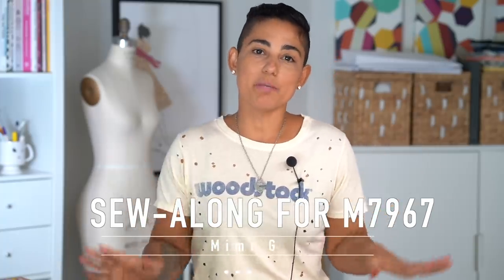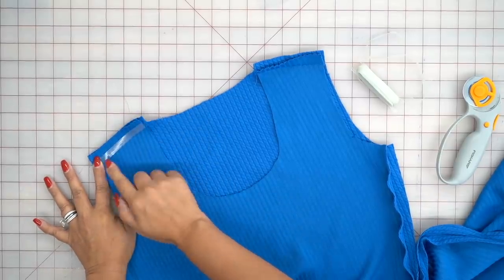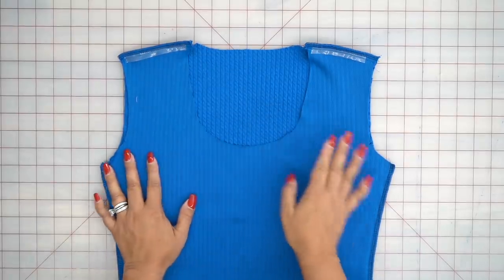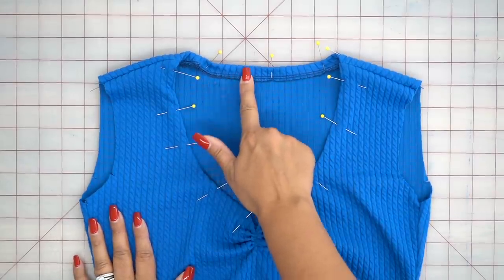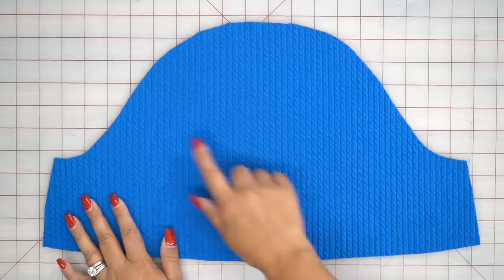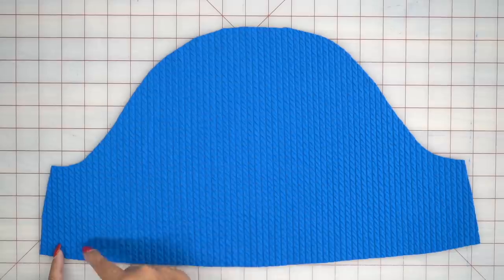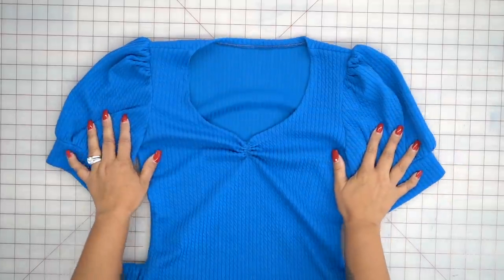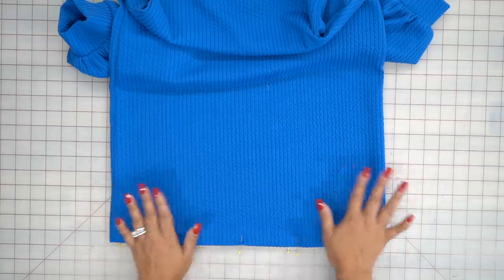SEW-ALONG VIDEO OF MCCALLS #7967